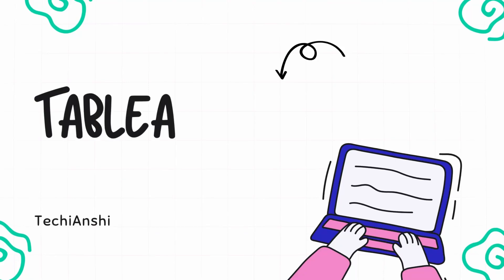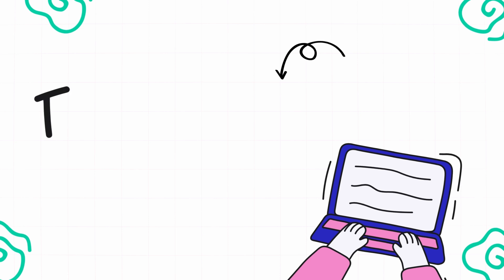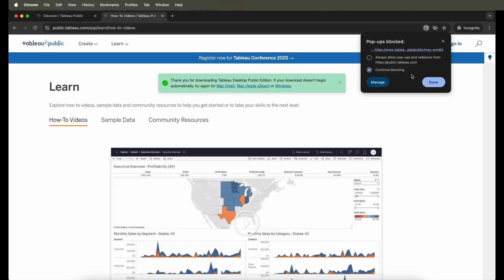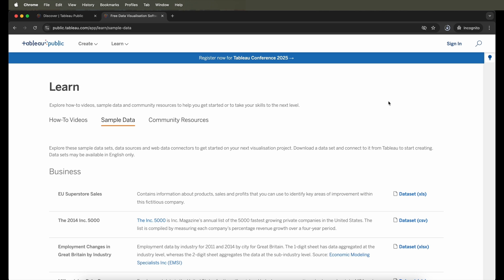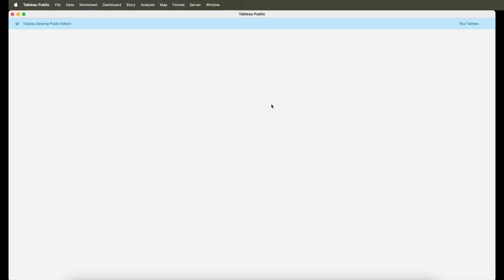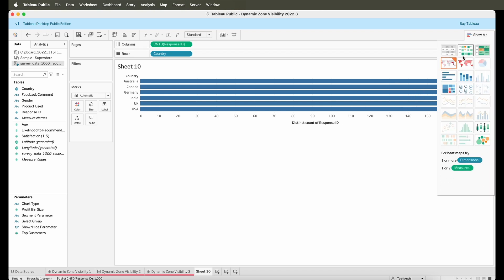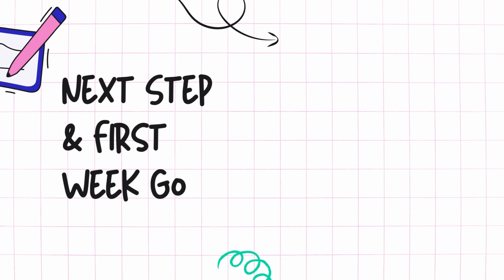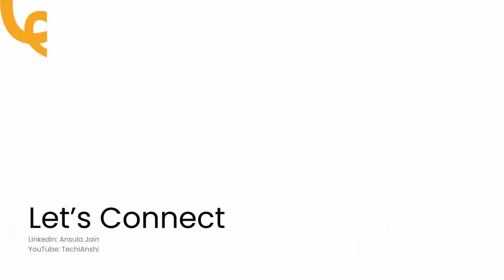How to Install & Set Up a Free Tableau Public Desktop | Beginner's Guide to Tableau Desktop (Free)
Learn how to **install and set up a free Tableau Public account** in this step-by-step beginner-friendly tutorial! Tableau Public is the **free version of Tableau Desktop**, perfect for students, professionals, and data enthusiasts who are just getting started with data visualization.

In this video, you'll learn:
✅ How to download Tableau Public
✅ How to create your free Tableau account
✅ Tips to get started with your first visualization
✅ Why Tableau Public is great for beginners

Whether you're new to Tableau or just looking for a free way to explore its features, this guide will get you up and running in no time!